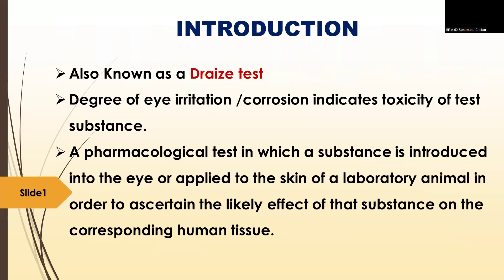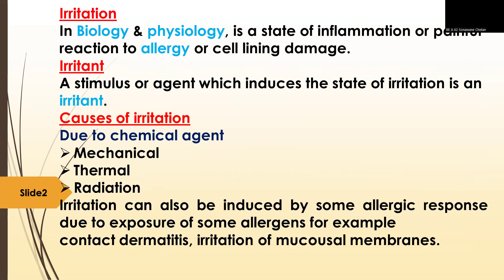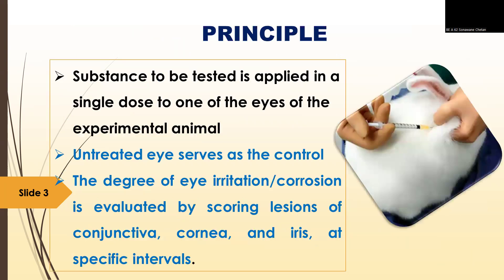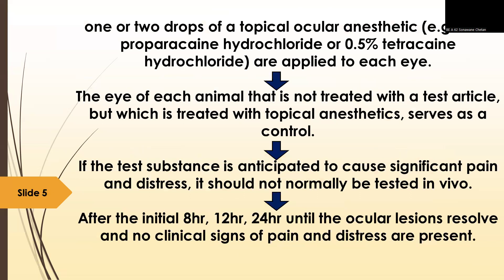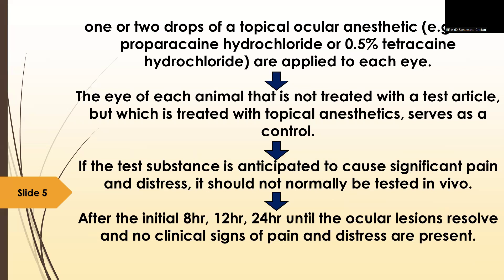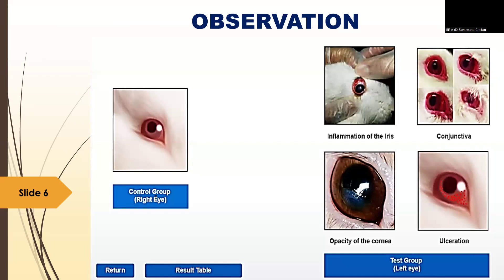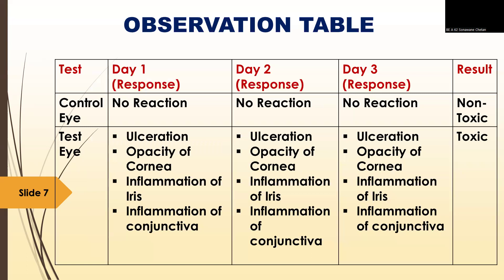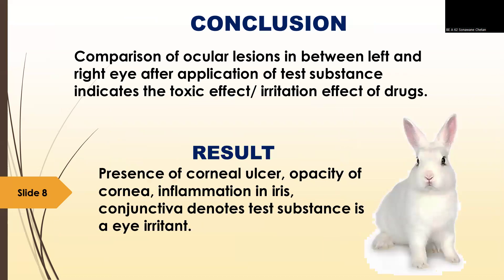Acute Eye Irritation (OECD 405)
This method provides information on health hazard likely to arise from exposure to test substance (liquids, solids and aerosols) by application on the eye. This Test Guideline is intended preferably for use with albino rabbit.